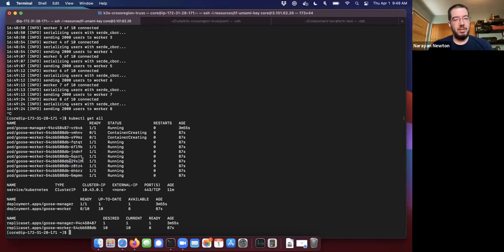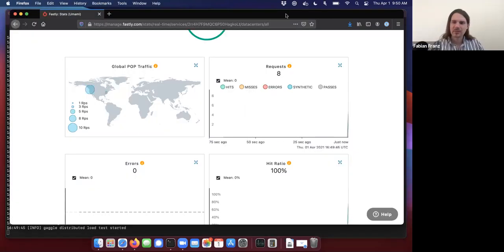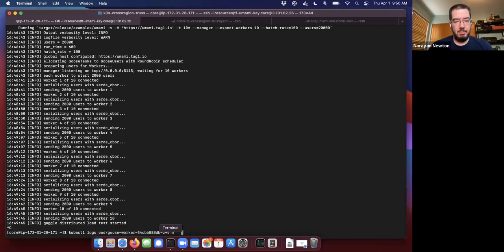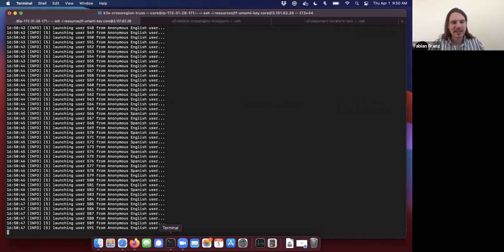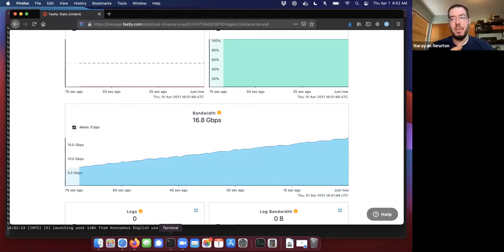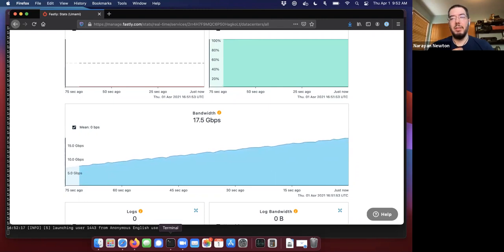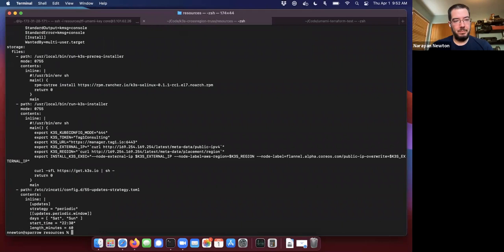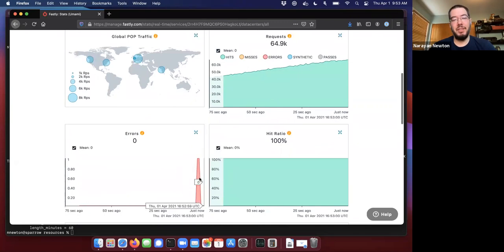How to load test with Goose: Bigger instances - Part 3: Tag1 Team Talk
Goose, the open-source load testing framework created by Tag1 CEO Jeremy Andrews, continues to show its performance and scalability capabilities. In this Tag1 Team Talk, Managing Director Michael Meyers joins VP of Software Engineering Fabian Franz for a demonstration of Goose’s rapid ramp-up and scaling by COO Narayan Newton.

In this final talk in our series of live demonstrations of Goose, Narayan and Fabian break down how some of the methods used in part  2 weren’t ideal, and some ways to make spinning upload tests more efficient and fast.